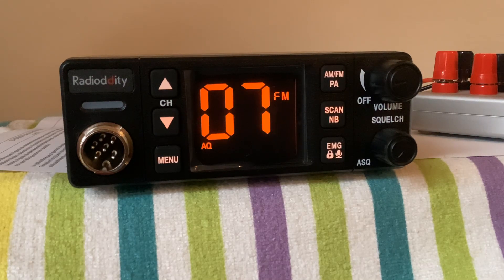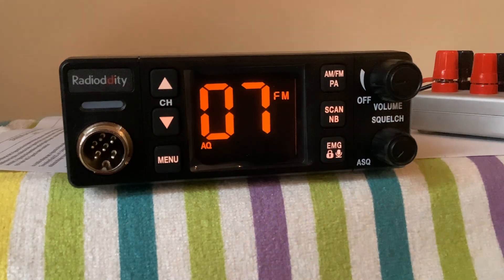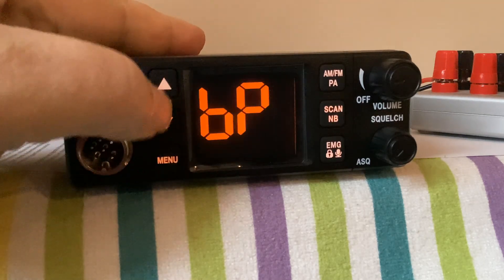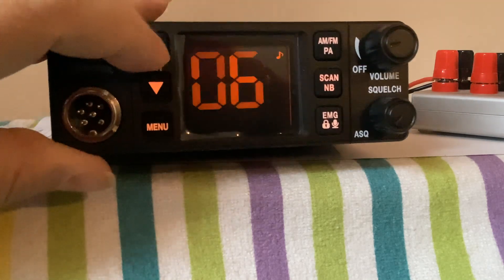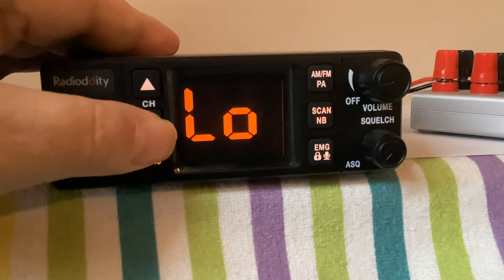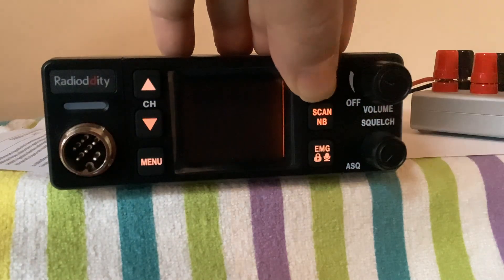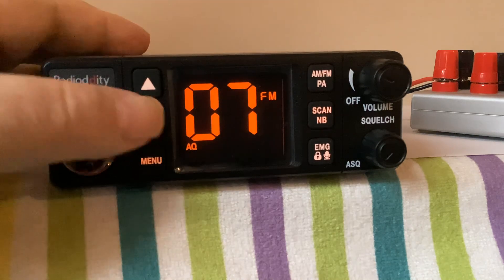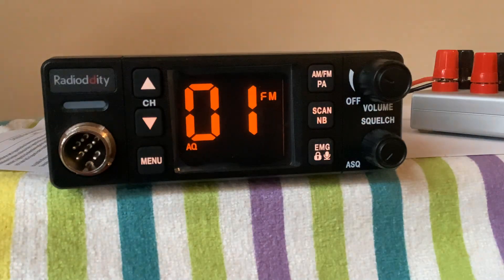NEW CB Radioddity CB-606 Pro Menu / High Power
Directly from Radioddity web shop and not any freebie for likes this is a USA version radio with the interesting PO menu on board. How to activate that later. QX designed and built with the GPE roger bleep sound too. Check the blog for more information over the next days.

FM High Power Around 17-19 watts
AM High Power Around 8 watts swinging 12-14 watts